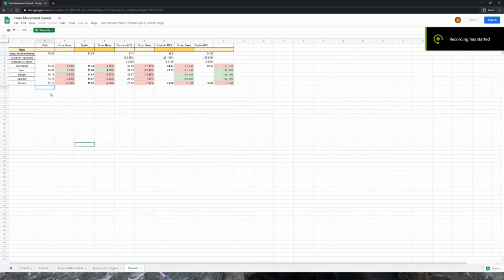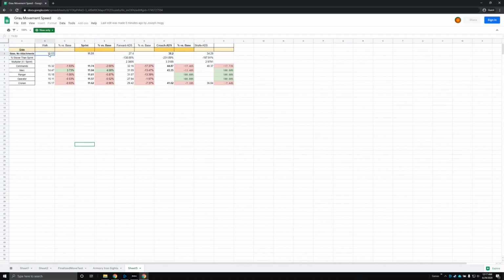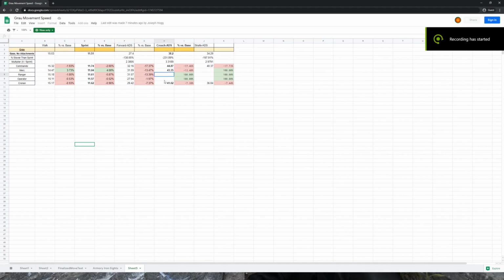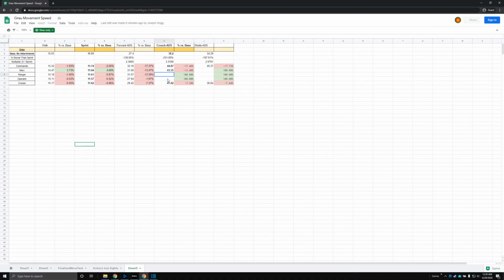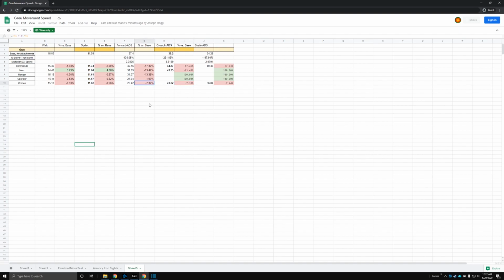Hidden Stats! - Foregrip Movement Speed Modifiers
Testing movement speed modifiers on the Grau. These values carry over to all weapons in the same category (to my knowledge).